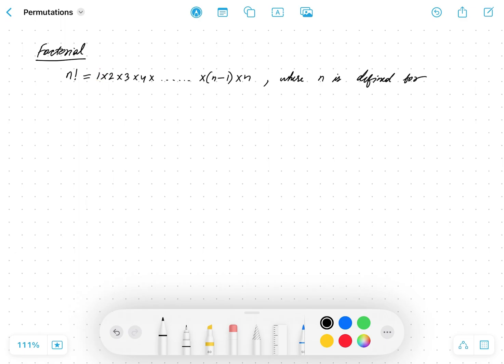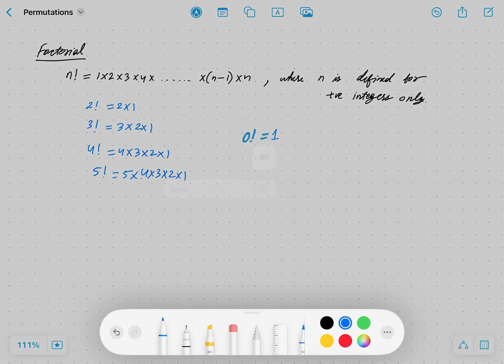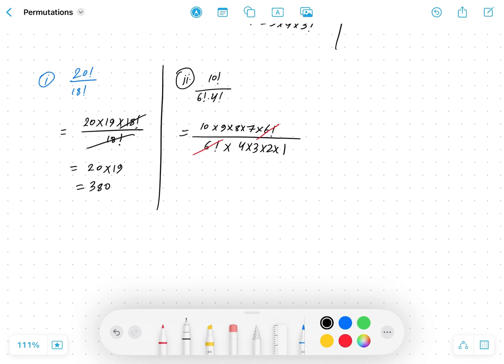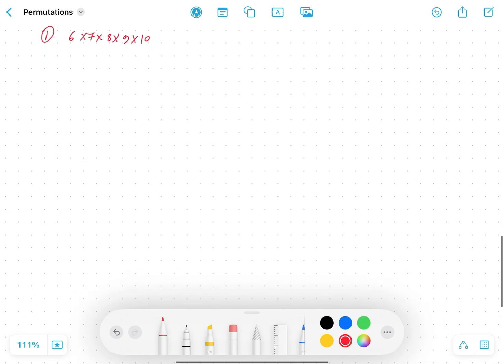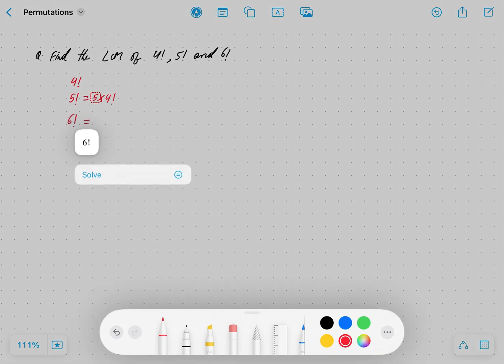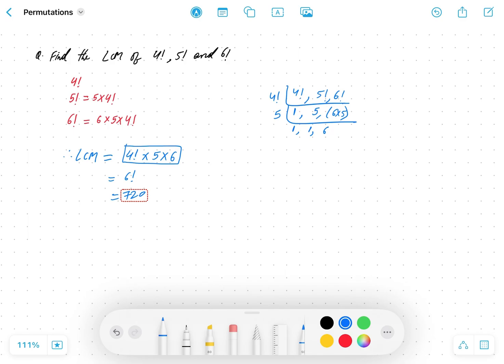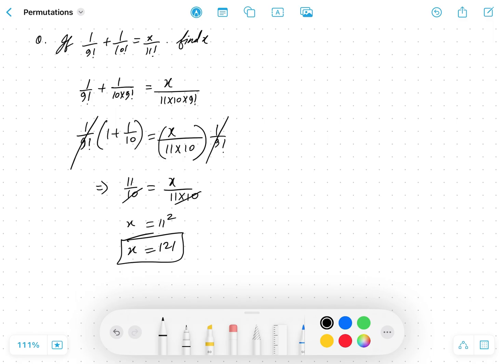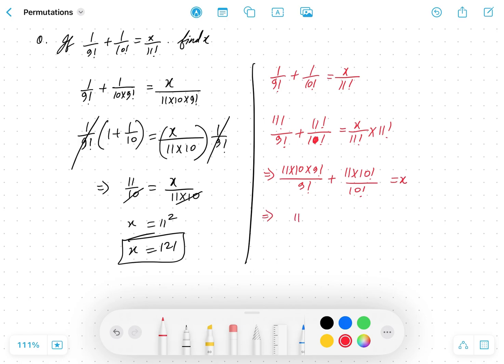Permutations | Factorial | LCM of Factorial | 0!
Welcome to Continuum Academy

Permutations-lecture 1